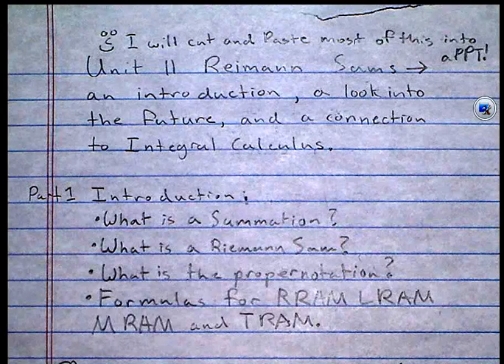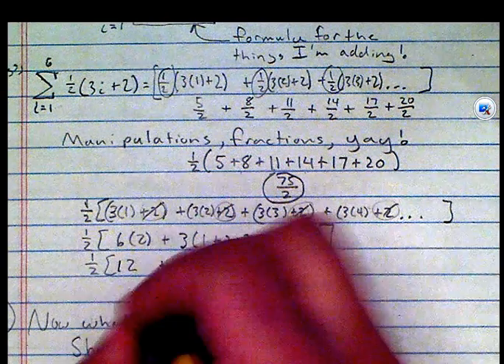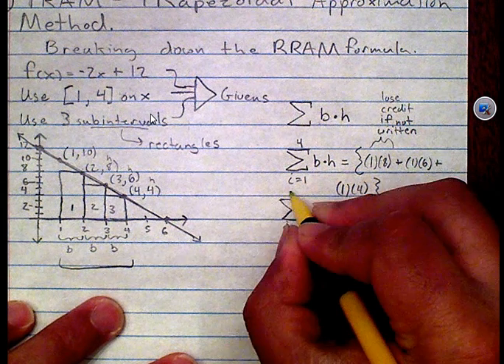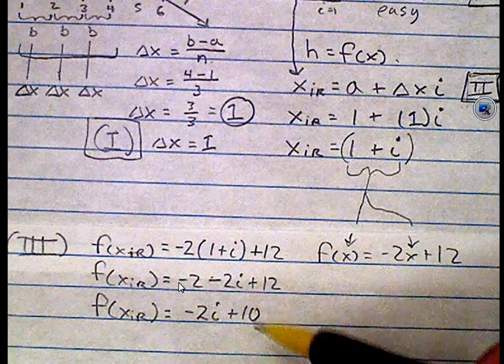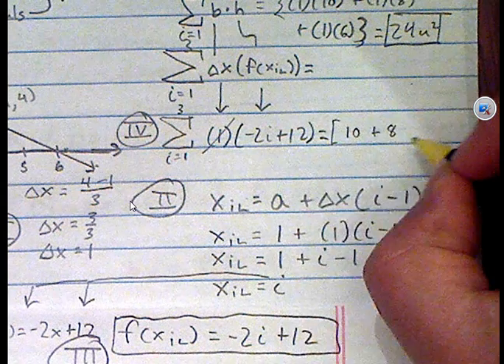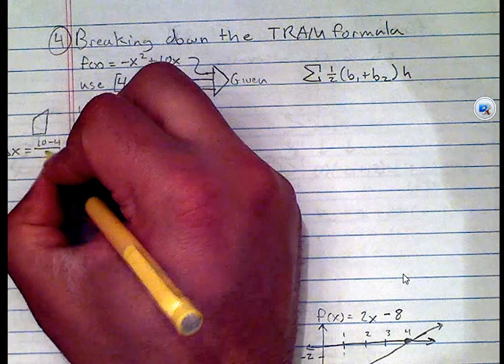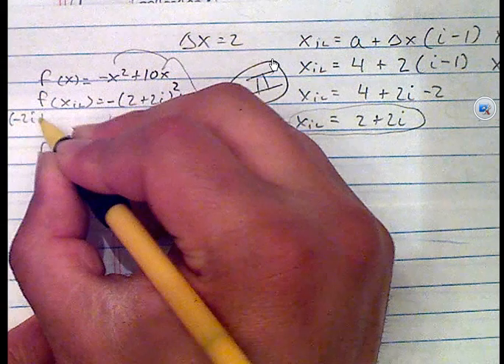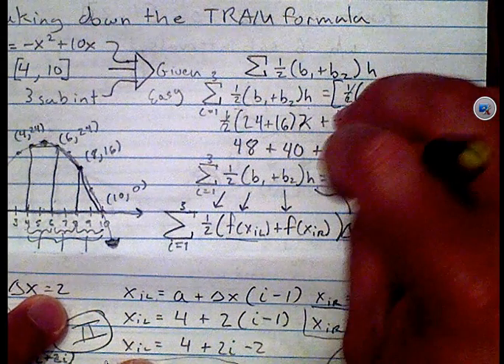Reimann Sum notes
Okay, so I get long winded in these examples, and the last example was way too long.  Feel free to fast forward.  Keep in  mind these are NOTES, and I will do examples and practice and post them shortly.